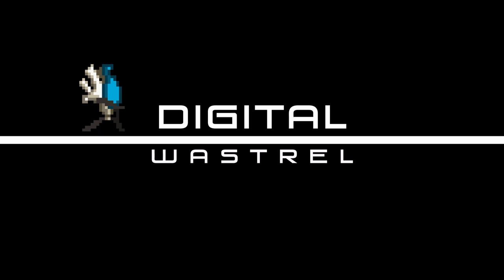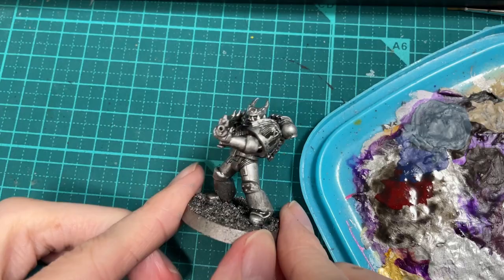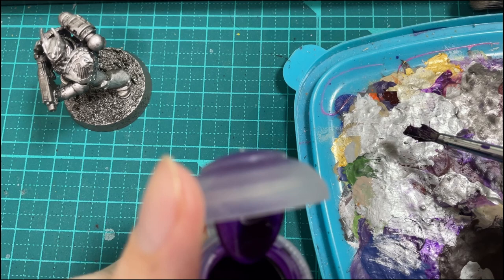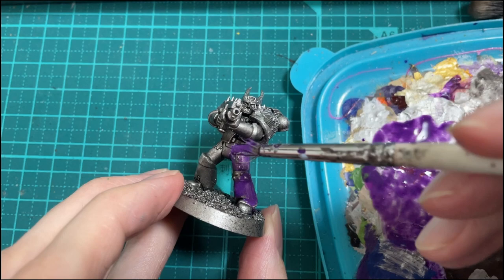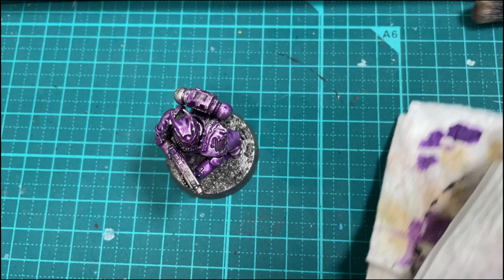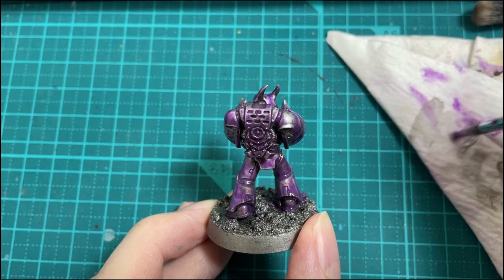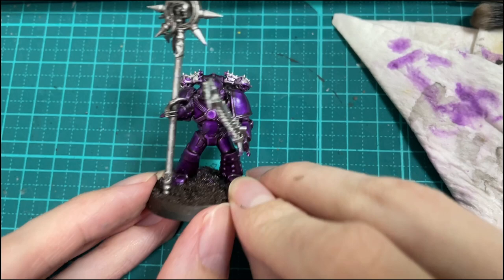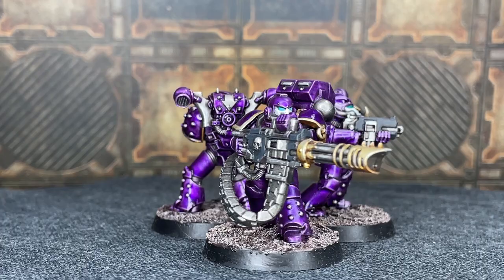Speed Painting 30k and 40k Emperor's Children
Check out this quick and easy method for painting glossy metallic purple scheme Emperor's Children, just using citadel paints!
My Emperor's Children are used as a 40k army, but I use lots of Heresy era bits because I like that vibe. These miniatures are mostly the Mk4 plastic kit with some Chaos Raptor parts and CSM backpacks thrown in for flavour.

Level 0 - Monplaisir